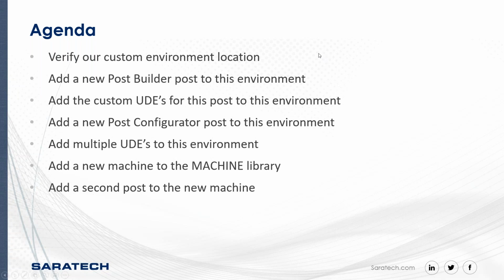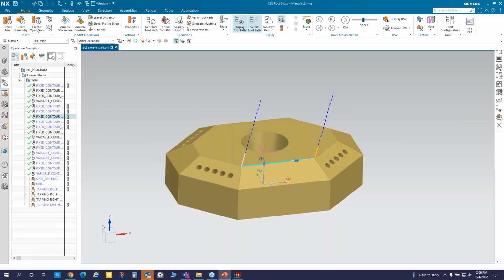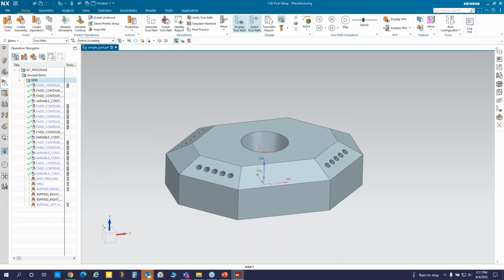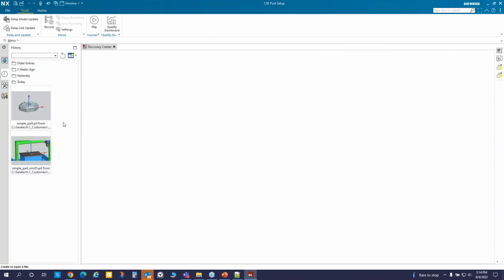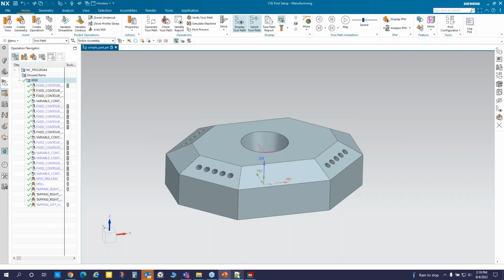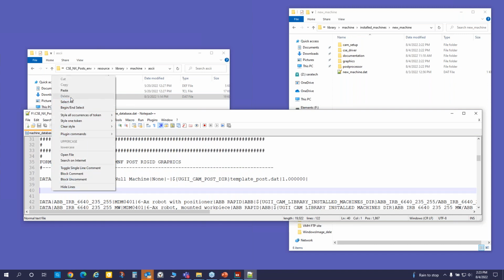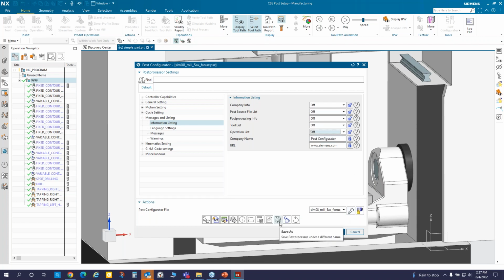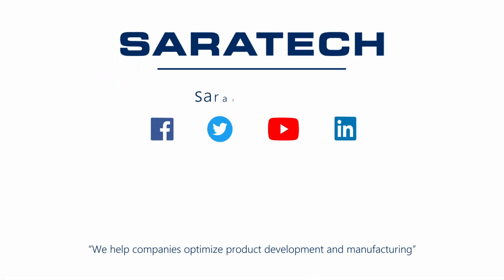NX Post Set-Up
Watch Bud Evans, Senior Mechanical Engineer at Saratech, discuss all things NX Post Set-Up.